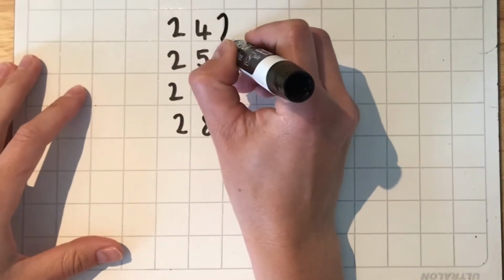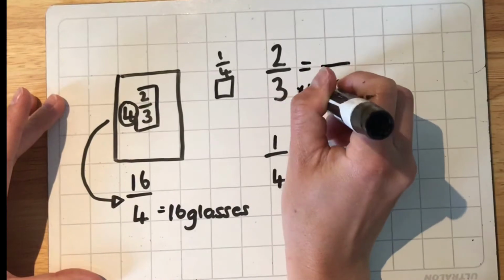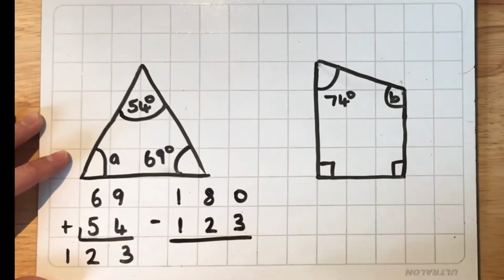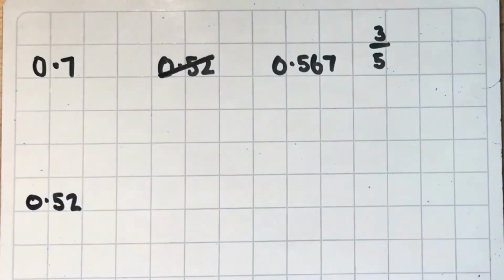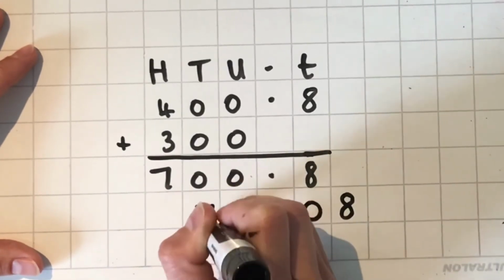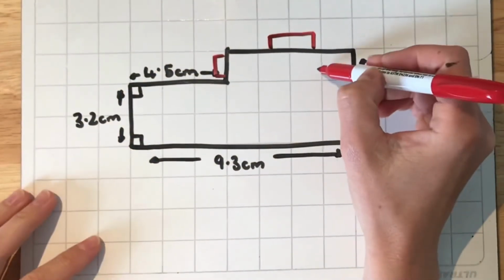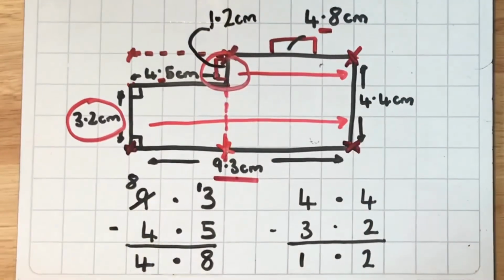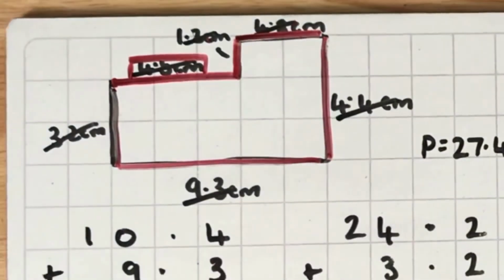Miss Briggs: Practice Paper 15: Part 1